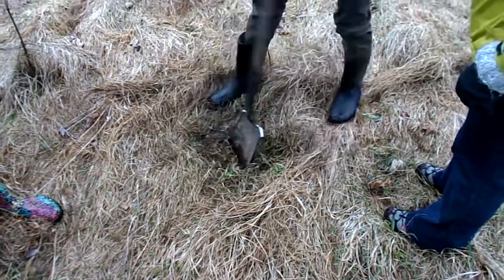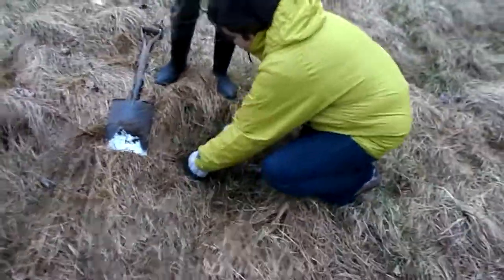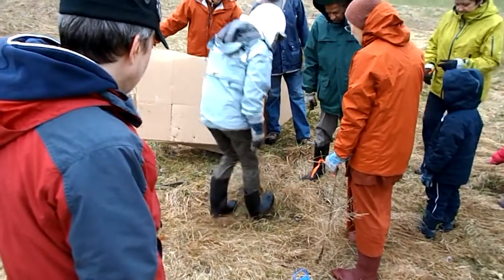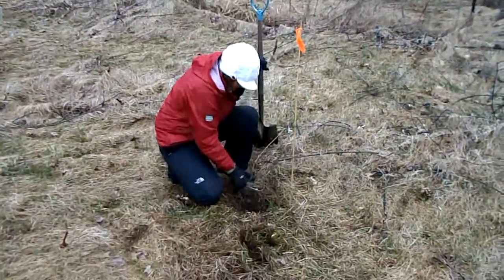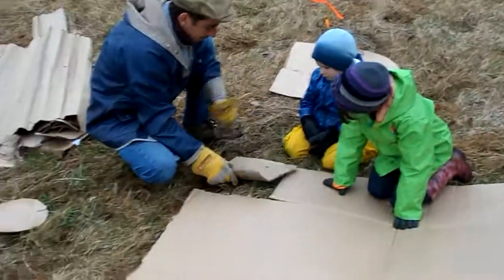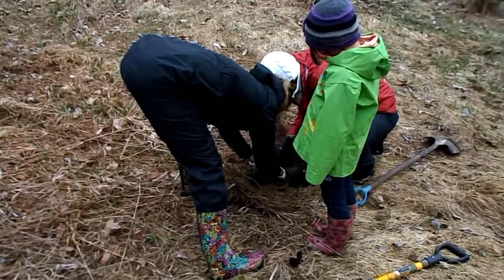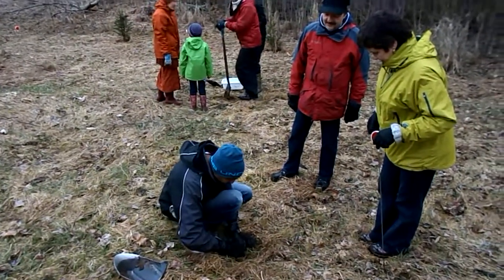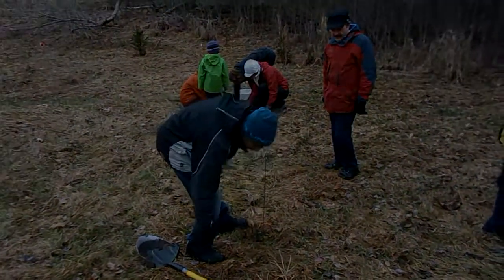Sati Saraniya Tree planting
Planting White Spruce trees at Sati Saraniya Buddhist Hermitage on 26 April 2014. These were planted in honour of three local Buddhists who recently died, including my late wife, Ruth.

This video was created with Pitivi 0.93, running on the Ubuntu 14.04 LTS Linux-based operating system.